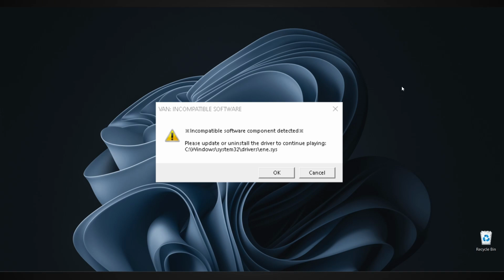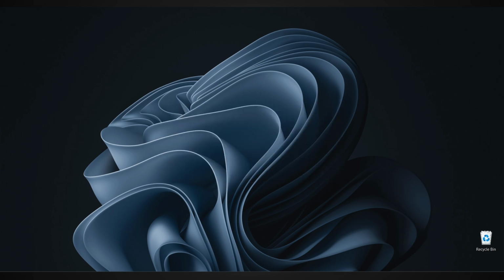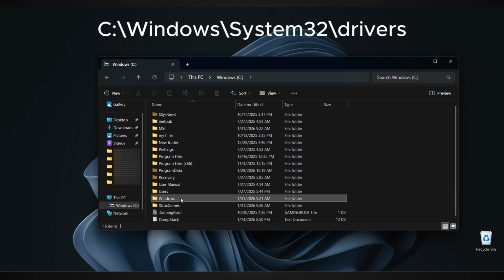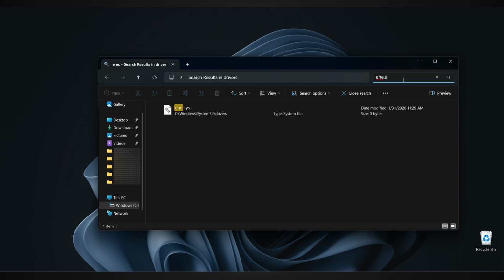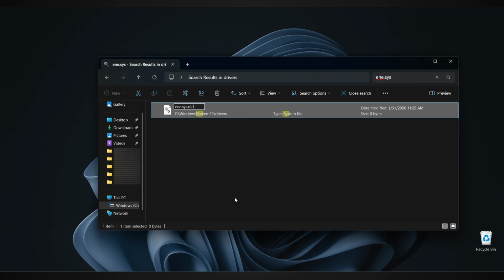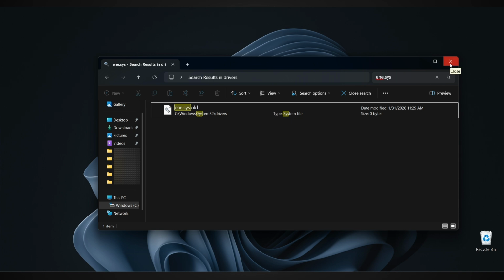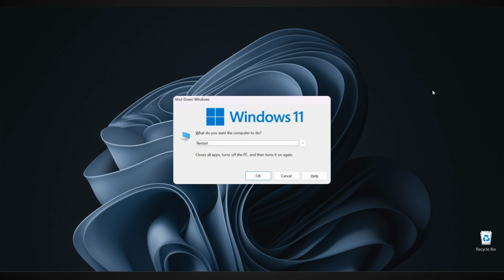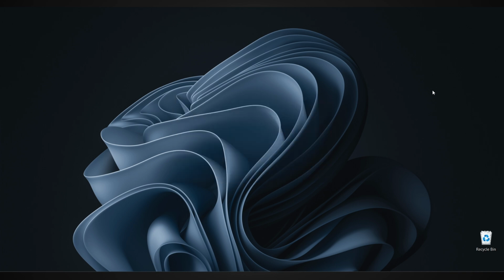How to Fix Valorant “Incompatible Software Component Detected” Error (ene.sys File)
In this detailed step-by-step tutorial, I’ll show you exactly how to fix the Valorant “Incompatible Software Component Detected” ene.sys error using your PC.
By following this quick and easy guide, you’ll learn how to resolve the ene.sys file issue and get Valorant launching normally again in just a few minutes.

This video is perfect for anyone looking to fix Valorant launch errors, ene.sys file problems, or RGB driver conflicts, and it works on all Windows PC versions.